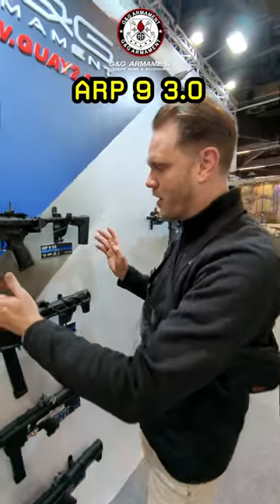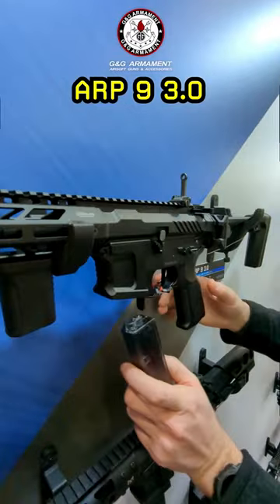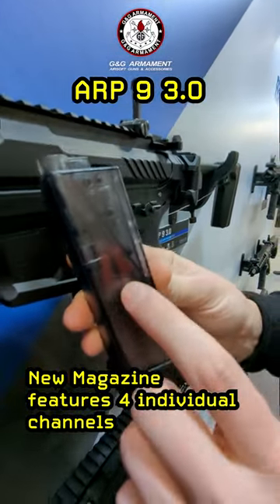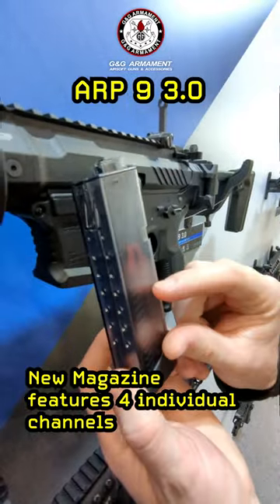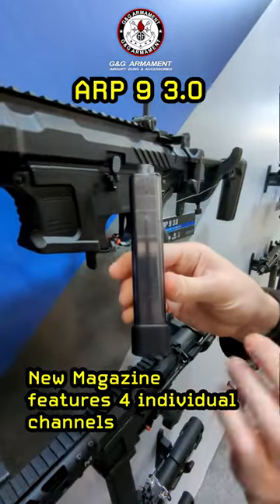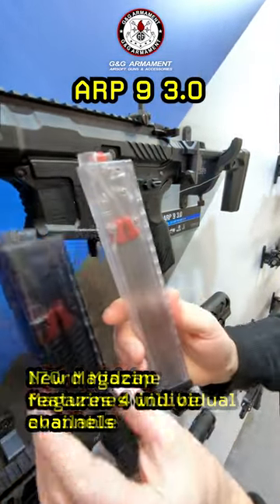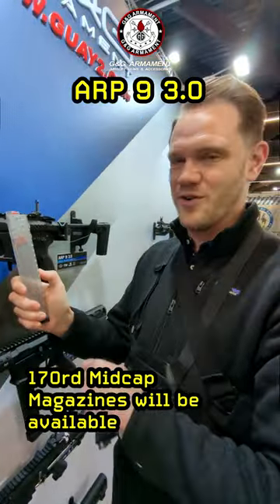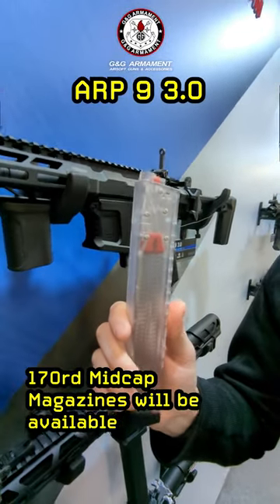G&G ARP 9 3.0 Quad-Channel Magazines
Checkout G&G's latest products from Evike.com at the 2023 IWA.